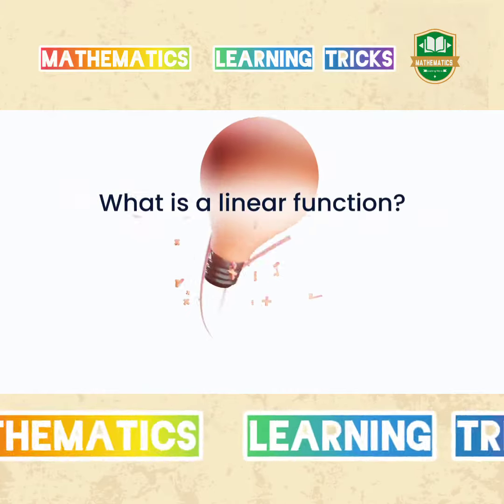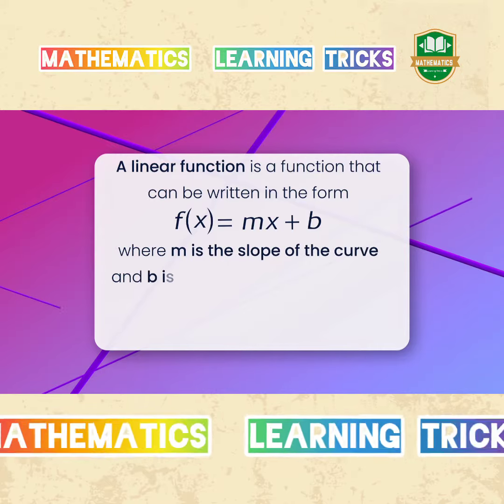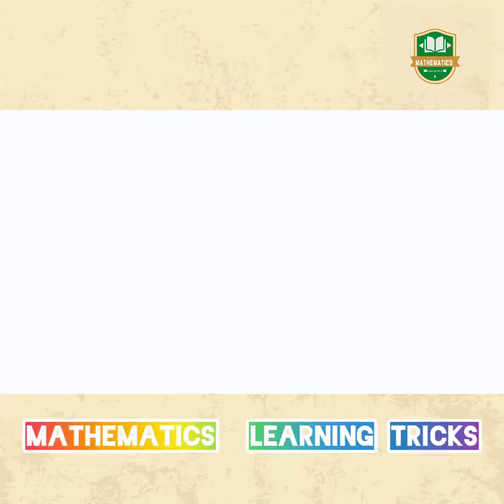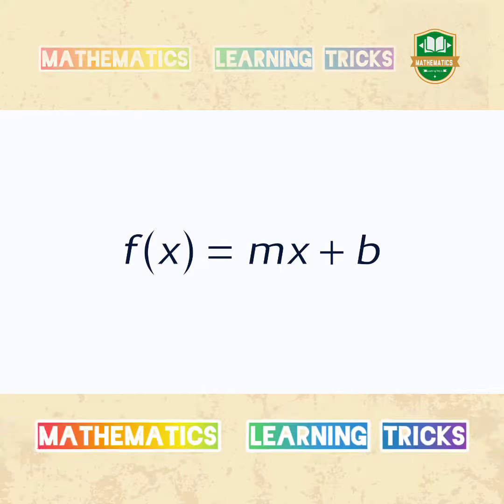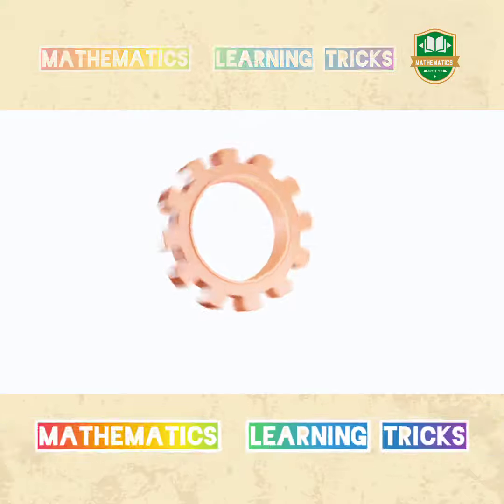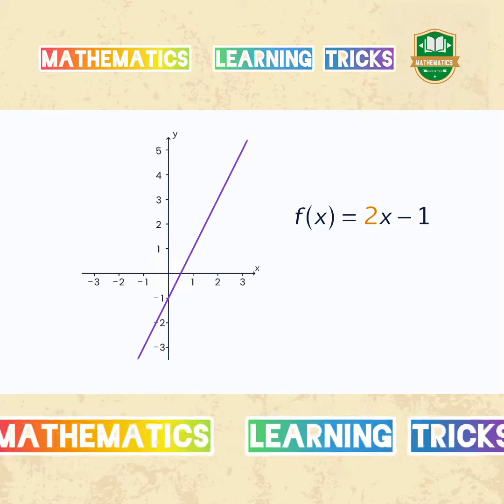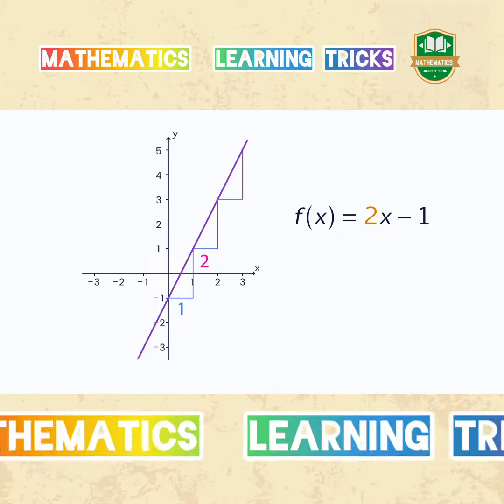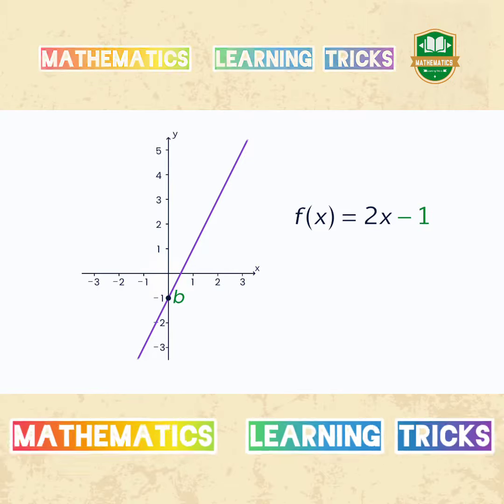Linear Function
What Is a Linear Function?

You can write a linear function in the form f(x)=mx+b, where m is the slope and b is the y-intercept. The graph is a straight line.